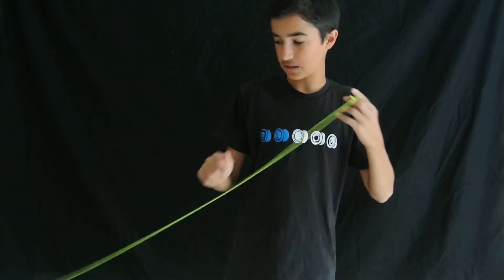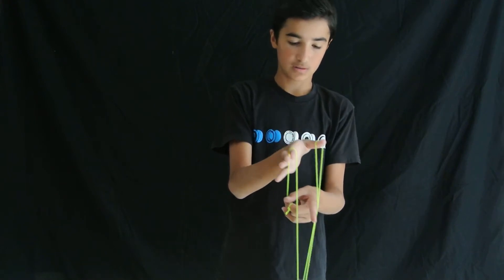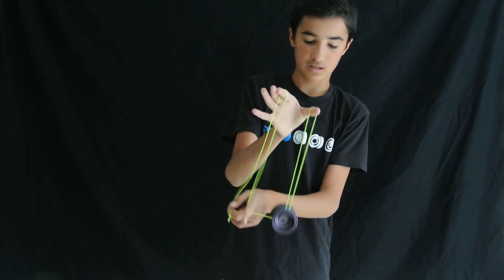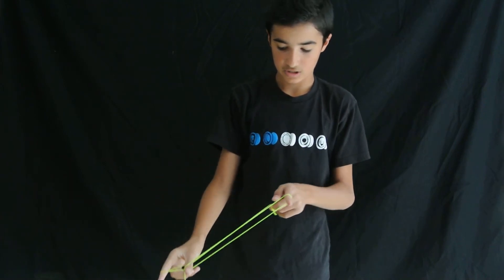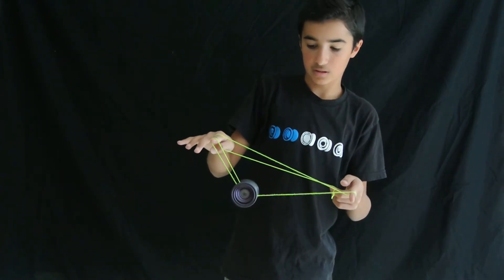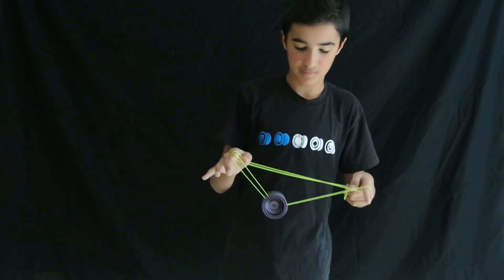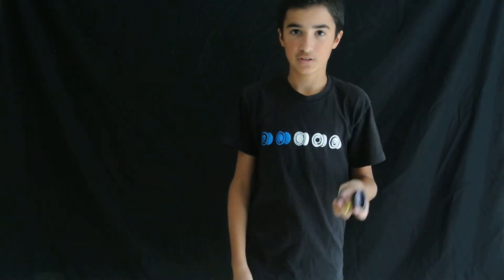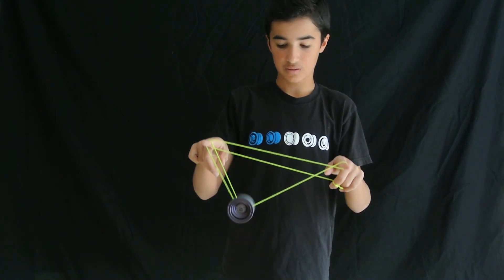How to do Chopsticks to Double or Nothing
Yoyo used in this video: YoyoFactory TooHot Prototype